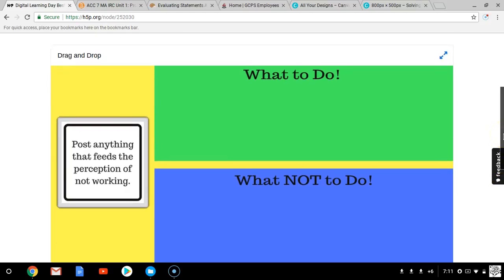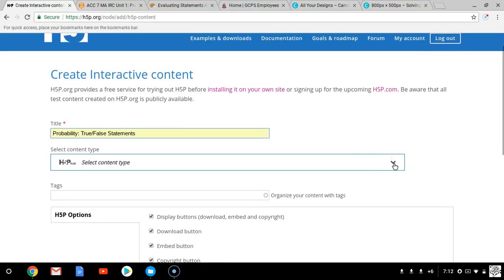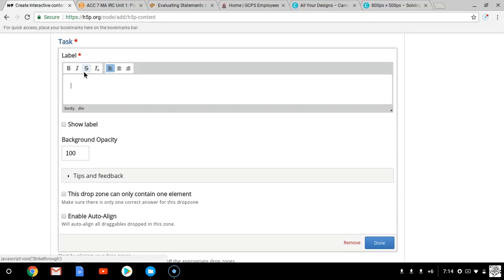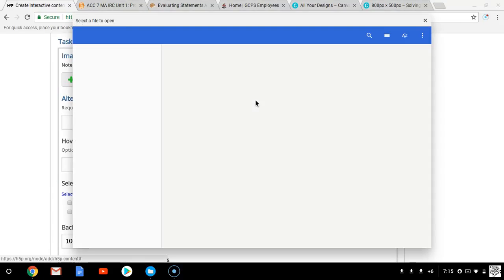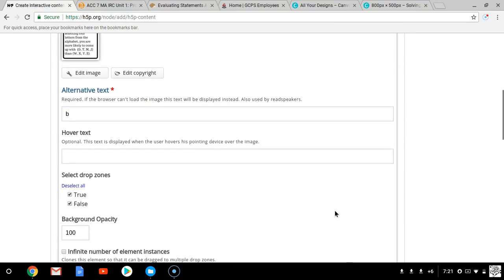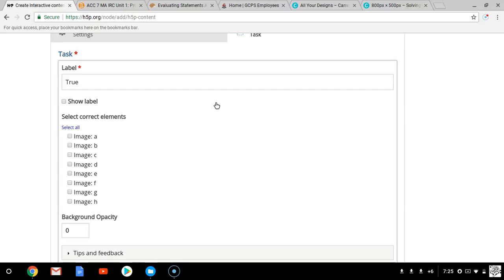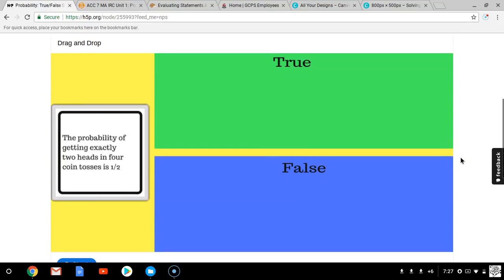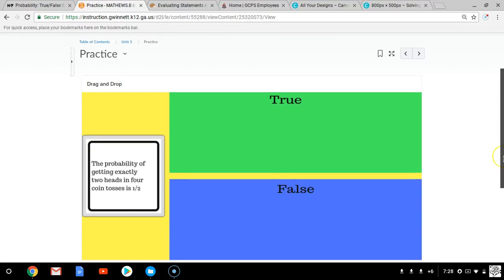Drag and Drop H5P